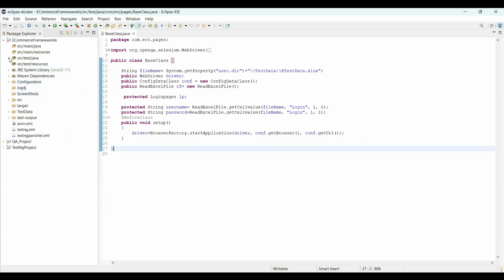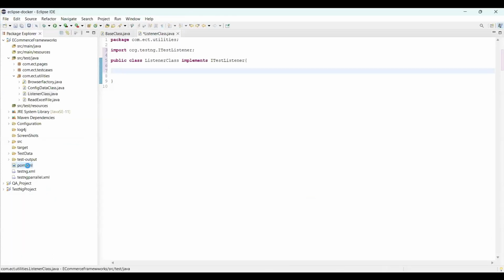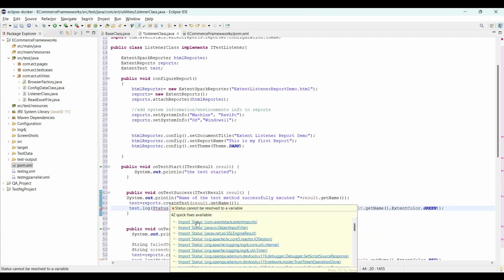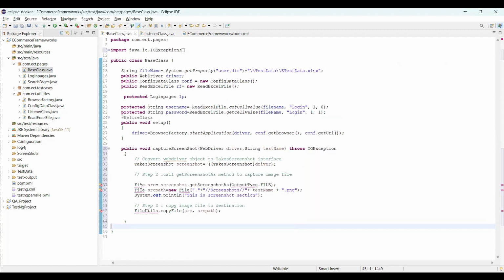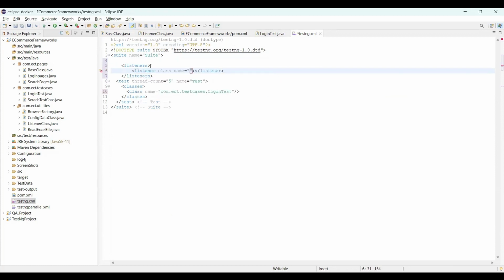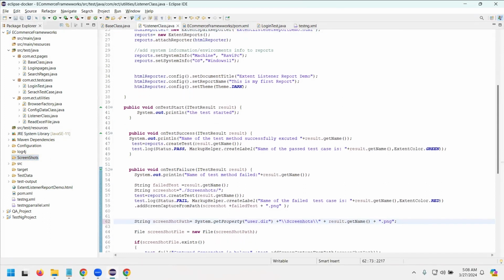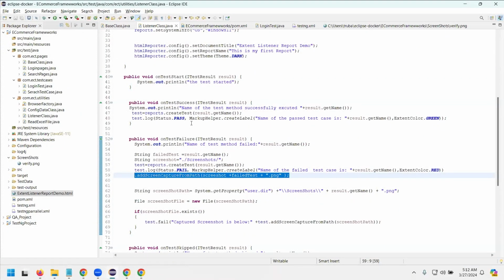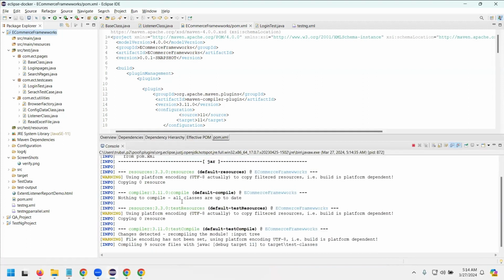Reports & screenshots for the E-commerce automation framework project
Add TestNG listener to generate Extents report & add Screenshot Generate code in Project for Failed Test cases.
Learn how to add report generation & screenshot generation to your project.
In this video, you will focus on the following things:
1. Create Utility Class - ITestListener
2. Add Extent reports Maven dependency in Project
3. Add Generate Screenshot Code to BaseClass
4. Invoke Screenshot code to Testcase class if it is failed
5. Run Project to automate Failed login to generate screenshots

Chapters:
00:00 Introduction
01:22 Create Utility Class - ITestListener
02:45 Add Extent reports Maven dependency in Project
08:30 Add Generate Screenshot Code to BaseClass
09:24 Invoke Screenshot code to Testcase class if it is failed
12:12 Run Project to automate Failed login to generate screenshots